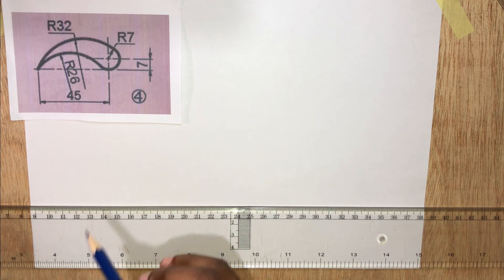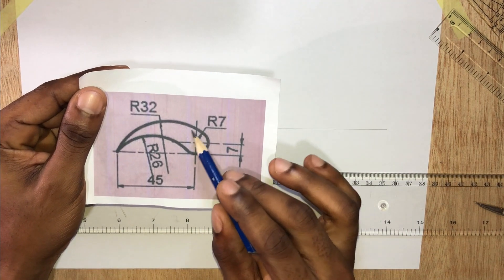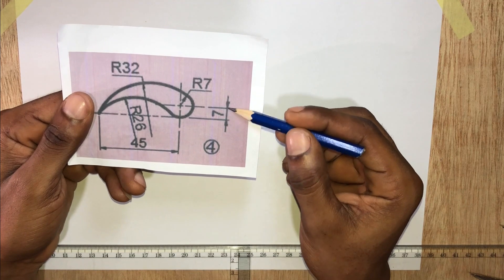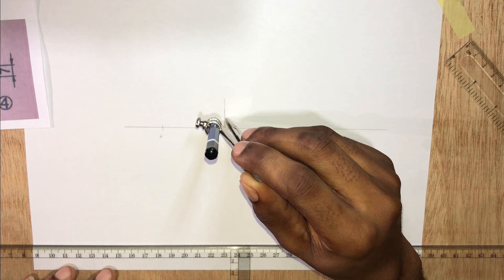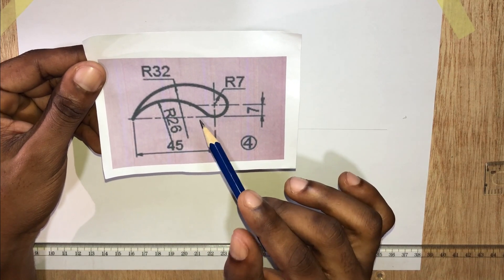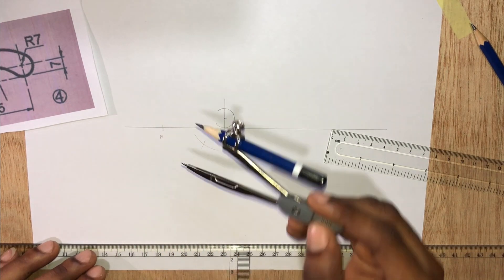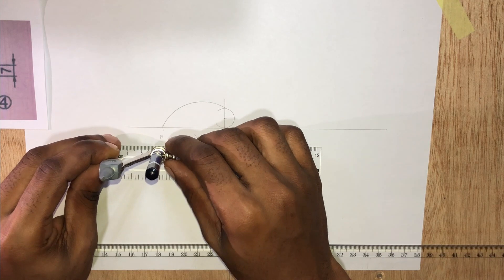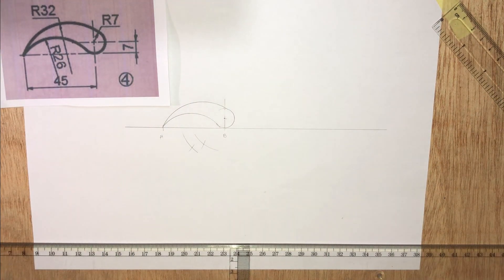Tangency Problem 4 || Technical Drawing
This video will assist you in drawing the figure above.